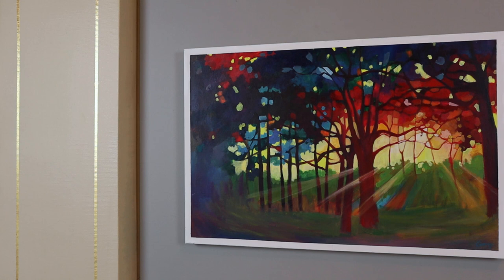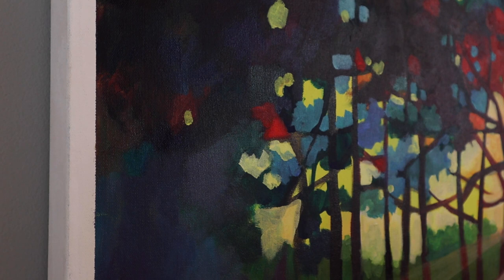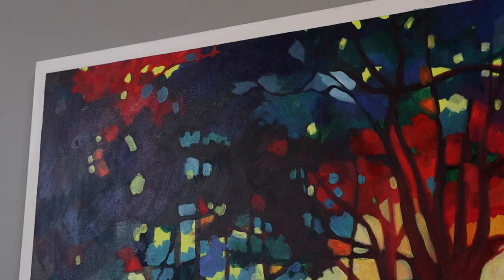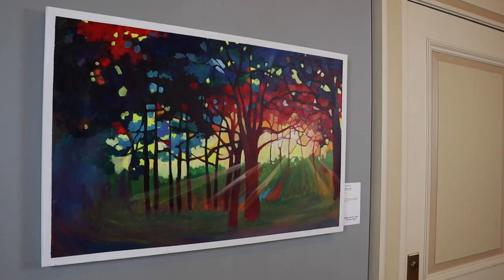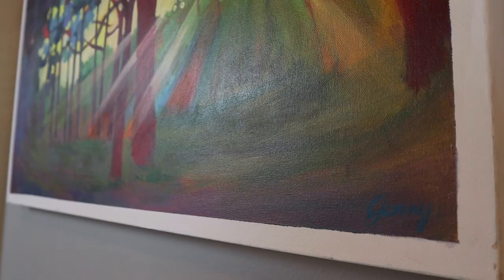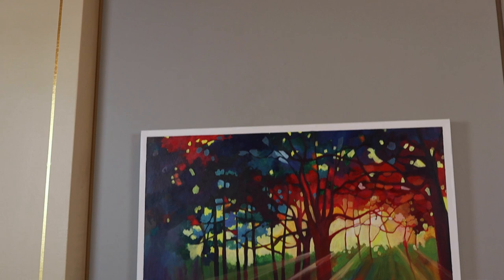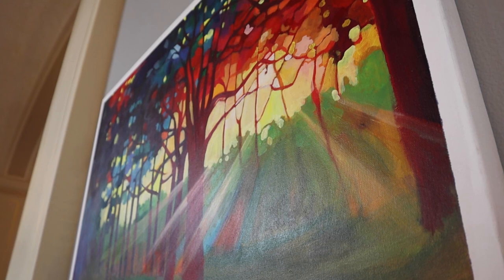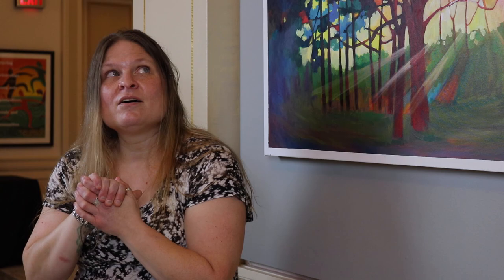Jenny Stevens: 34th Annual Adult Juried Exhibition Interview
FaEllen and Jim Yates Purchase award winner Jenny Stevens speaks on the inspirations behind her nature paintings, winning the purchase award for this year, and much more!